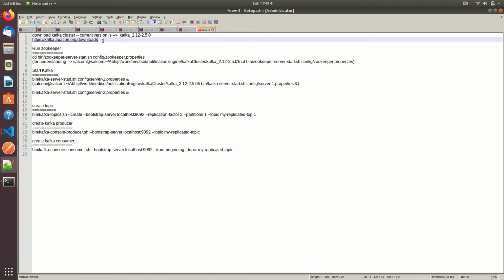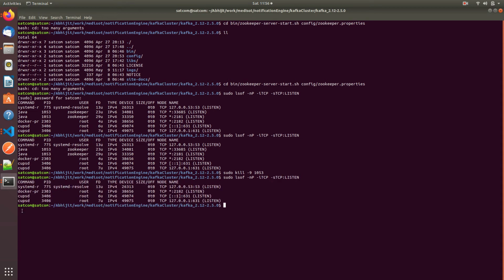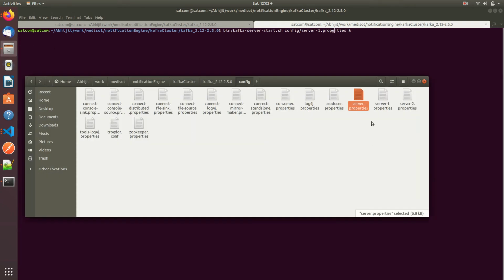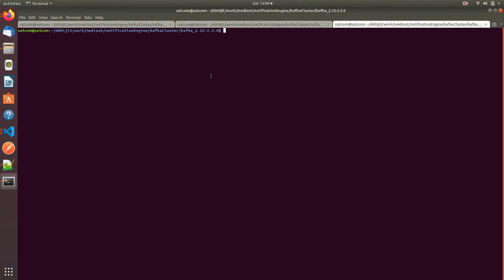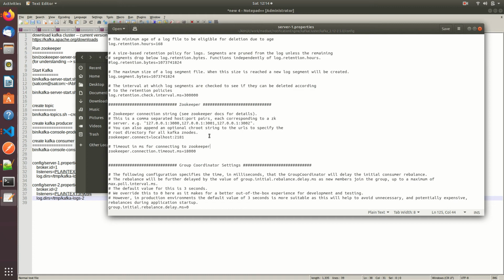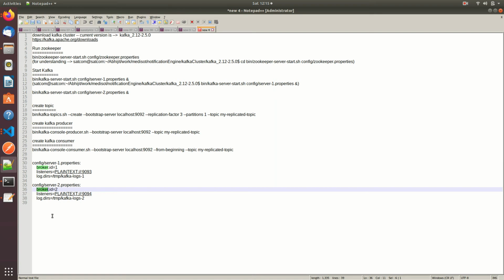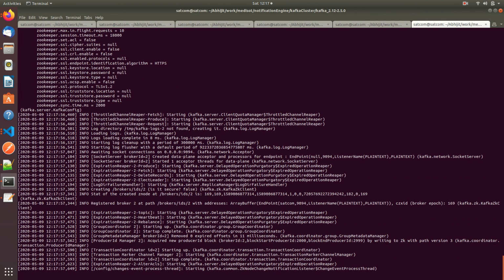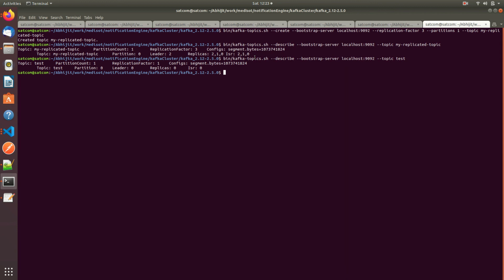Apache Kafka Cluster setup in Ubuntu...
Here You will learn how apache kafka cluster is working on ubuntu..

Run zookeeper
bin/zookeeper-server-start.sh config/zookeeper.properties

Start Kafka
bin/kafka-server-start.sh config/server-1.properties &
bin/kafka-server-start.sh config/server-2.properties &

create topic
bin/kafka-topics.sh --create --bootstrap-server localhost:9092 --replication-factor 3 --partitions 1 --topic my-replicated-topic

create kafka producer
bin/kafka-console-producer.sh --bootstrap-server localhost:9092 --topic my-replicated-topic

create kafka consumer
bin/kafka-console-consumer.sh --bootstrap-server localhost:9092 --from-beginning --topic my-replicated-topic

config/server-1.properties:
    broker.id=1
    listeners=PLAINTEXT://:9093
    log.dirs=/tmp/kafka-logs-1

config/server-2.properties:
    broker.id=2
    listeners=PLAINTEXT://:9094
    log.dirs=/tmp/kafka-logs-2

description:
bin/kafka-topics.sh --describe --bootstrap-server localhost:9092 --topic my-replicated-topic

bin/kafka-topics.sh --describe --bootstrap-server localhost:9092 --topic test